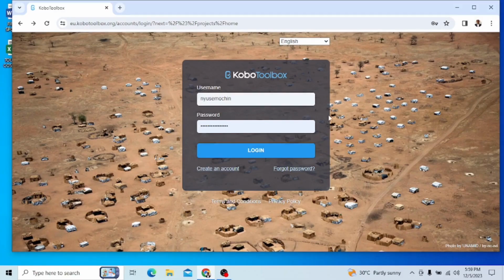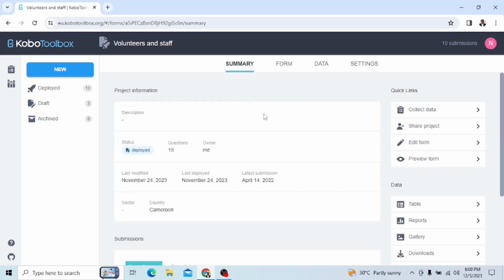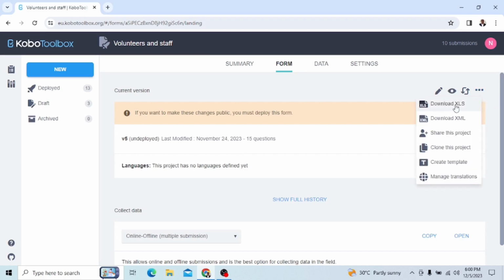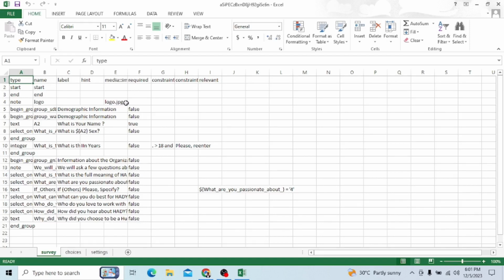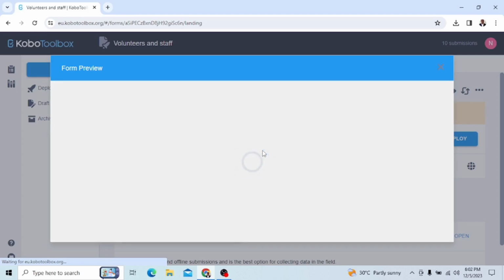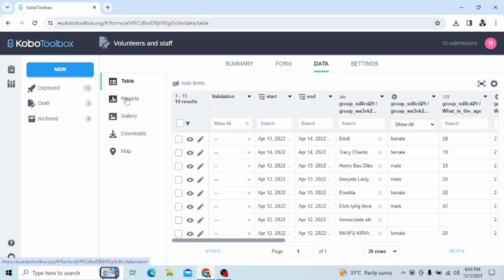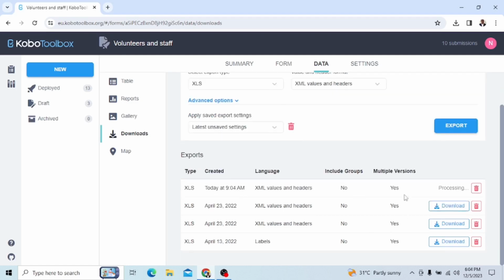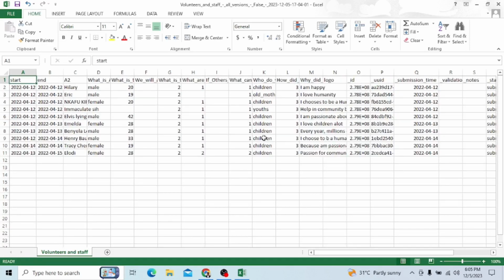Difference Between Form and Data in Kobotoolbox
This video will show you the difference between data and form.